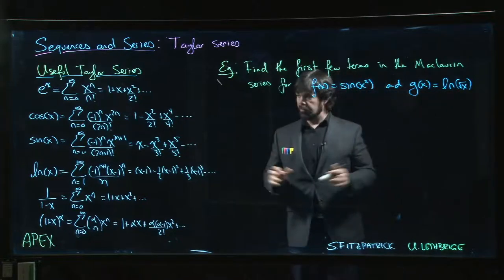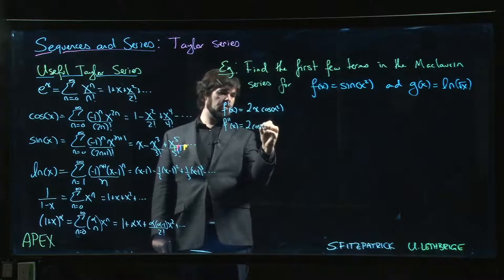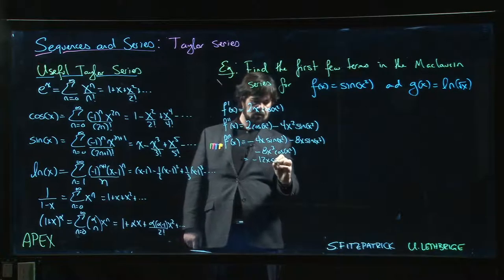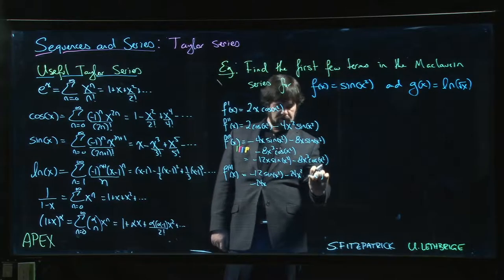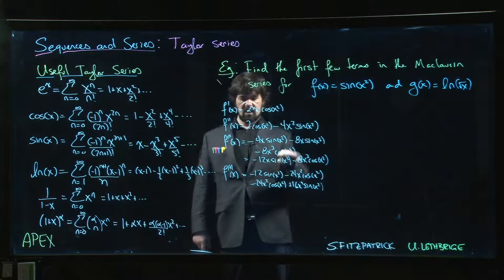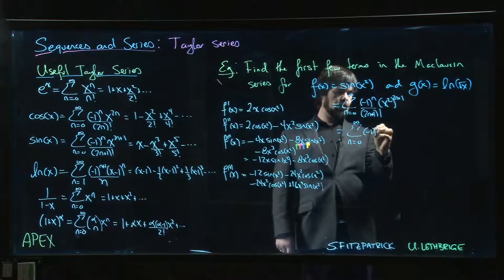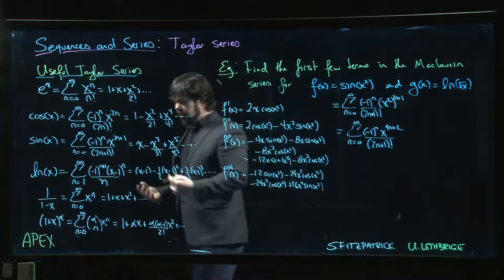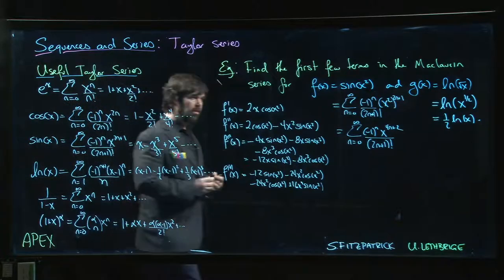Sequences and Series: Taylor Series - 10. Manipulating known series - Composition